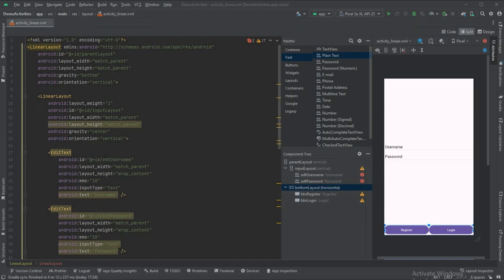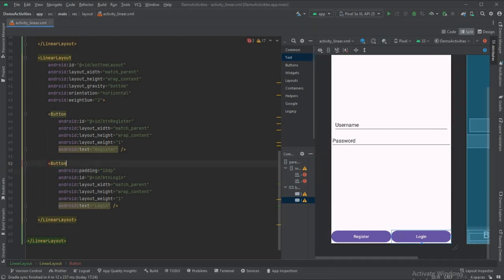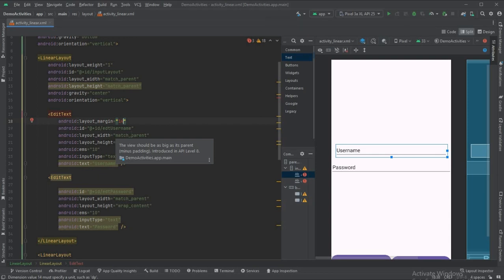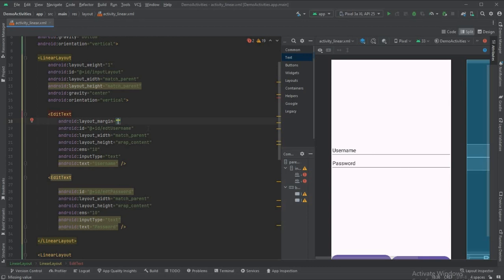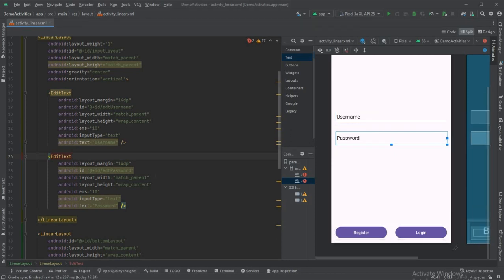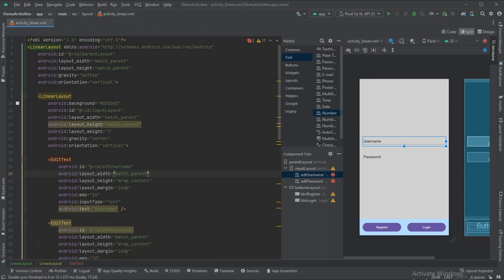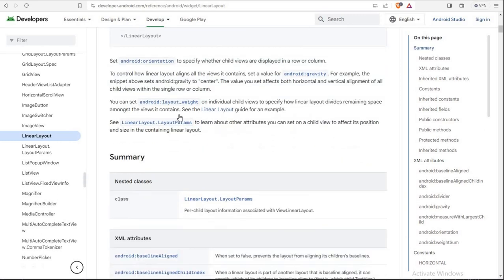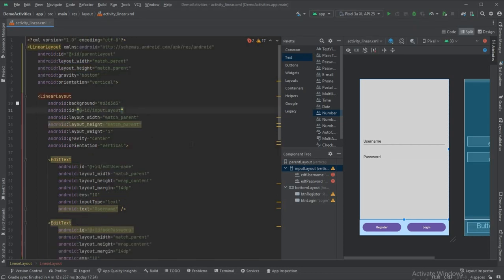2.2 How to use Margins And Padding In Android Studio | Android development Course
Margins And Paddings | Android App Development For Beginners